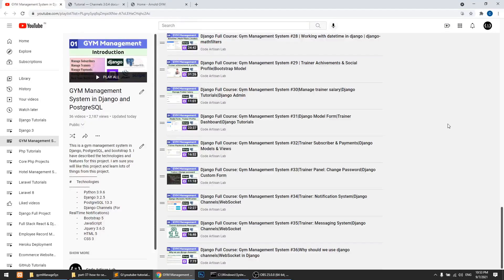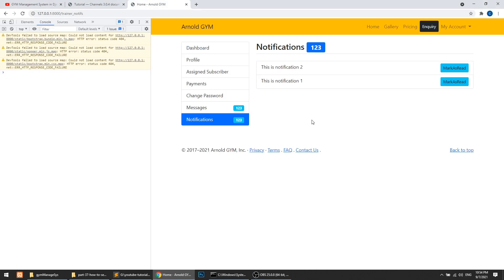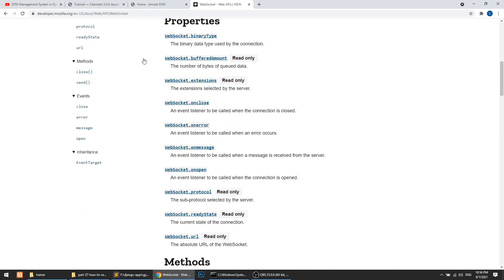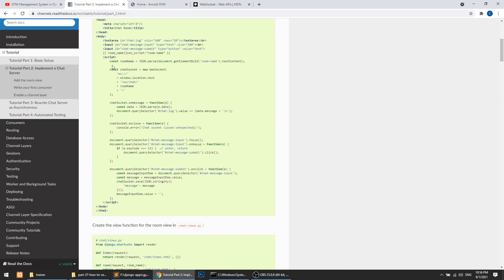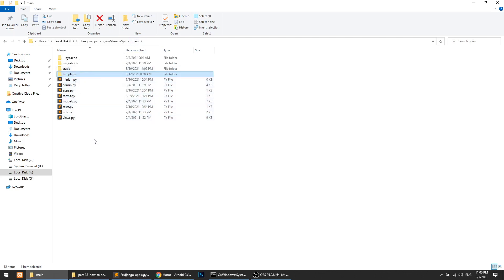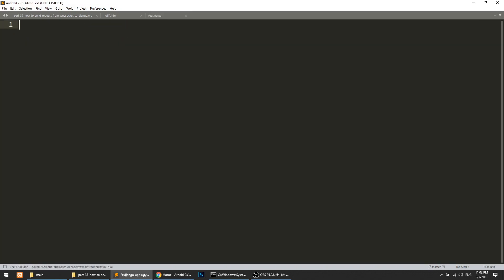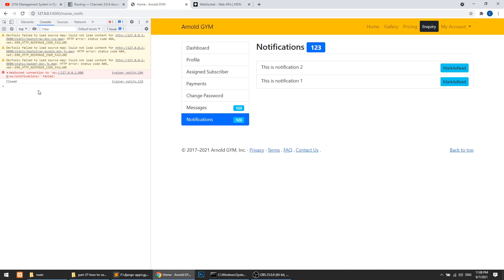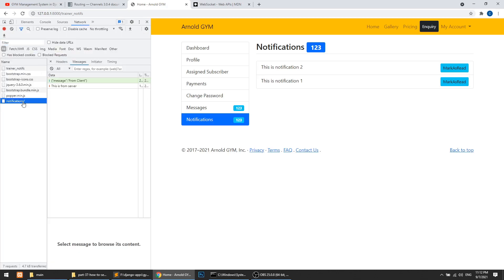Django Full Course: Gym Management System #37|Django Channels-Consumers Routing|WebSocket in Django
- How to send request from browser to server in websocket
- What is consumer and routing in django channels
- How to create consumer in django channels
- How to create routing in django channels